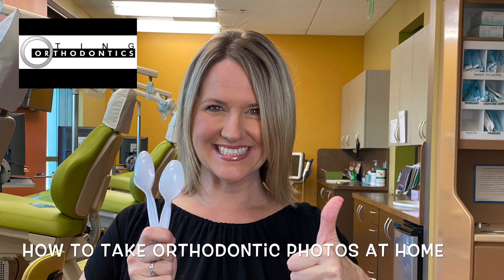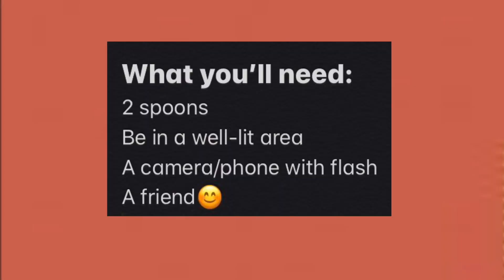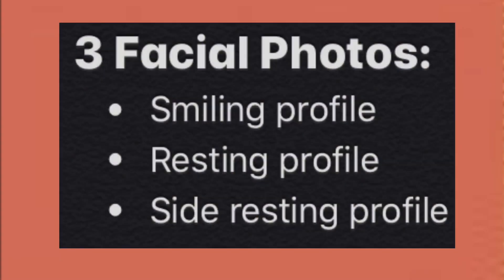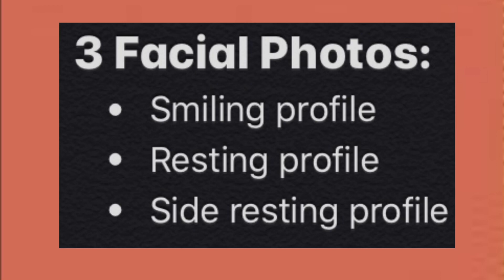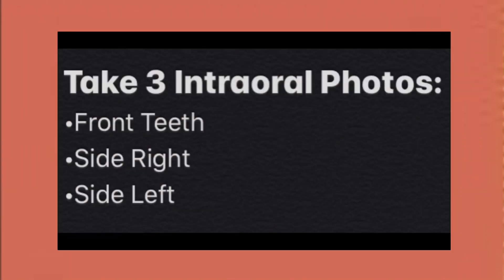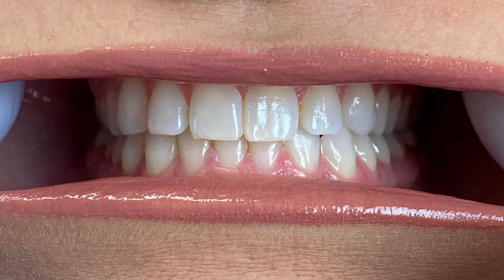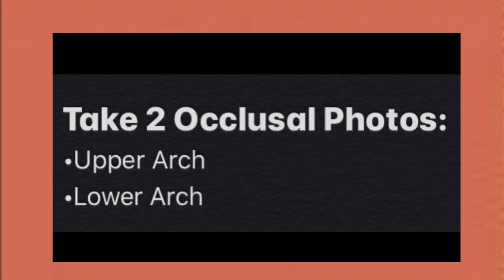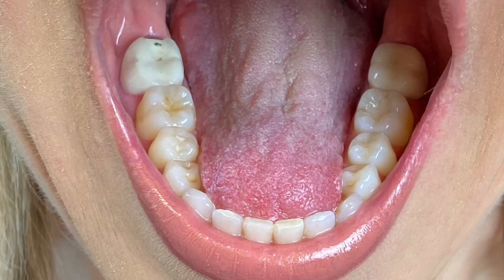TAKING ORTHODONTIC PHOTOS AT HOME ~ Ting Orthodontics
Hi! We hope this video helps you with taking orthodontic photos at home!

Yelp: Ting Orthodontics

Google+: Ting Orthodontics